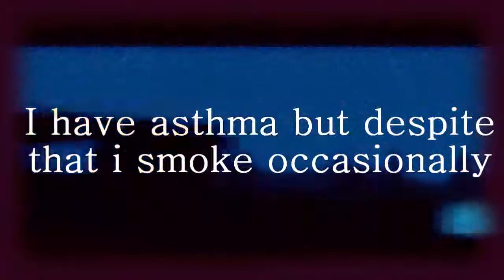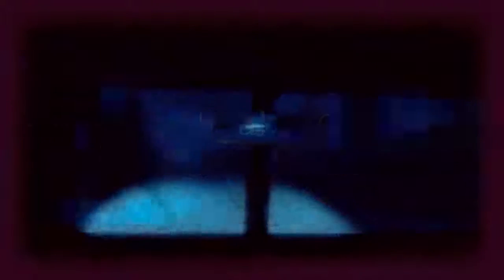I got tagged again!!! (12 times)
basically i got tagged again. so here are my 5 facts.